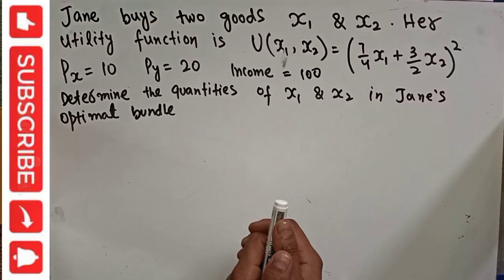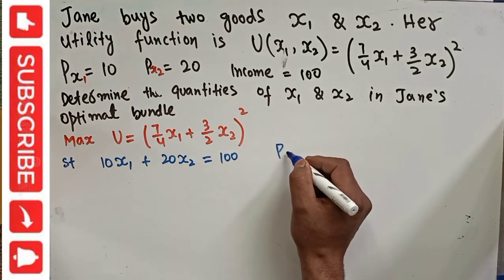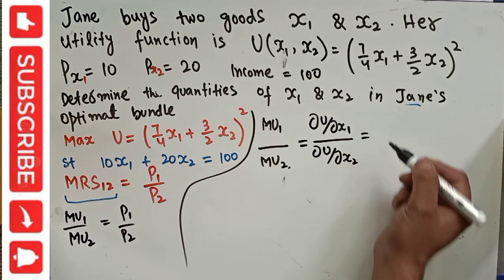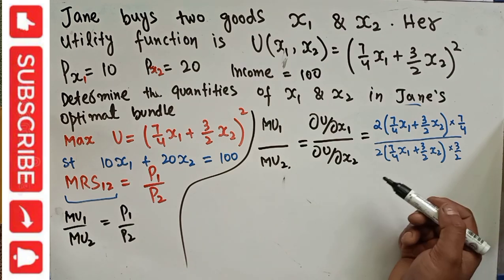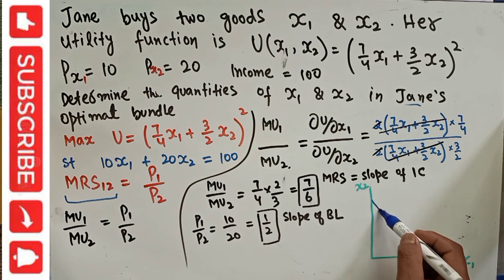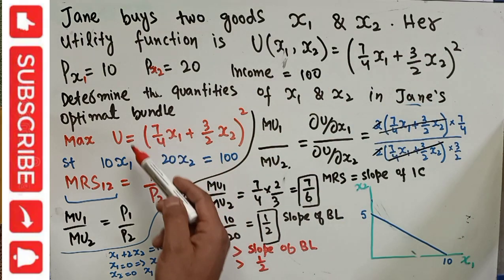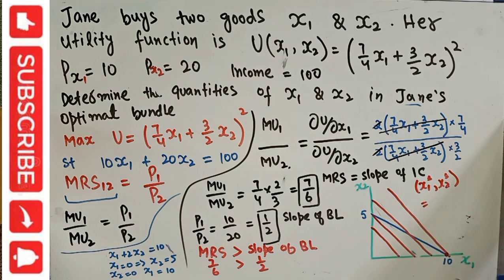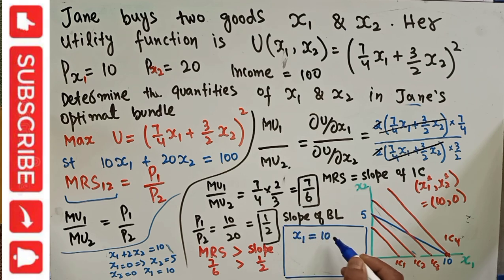utility maximization| optimal consumption bundle